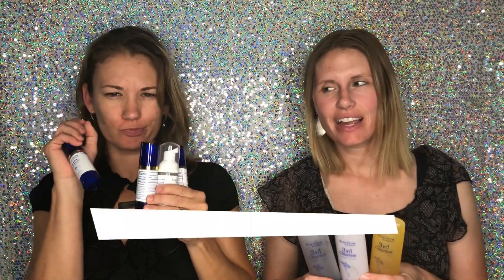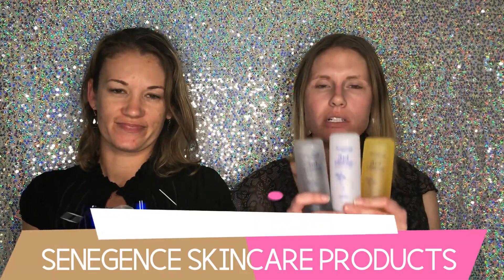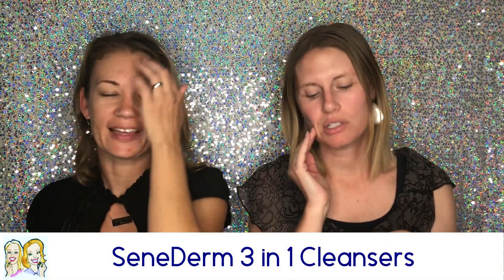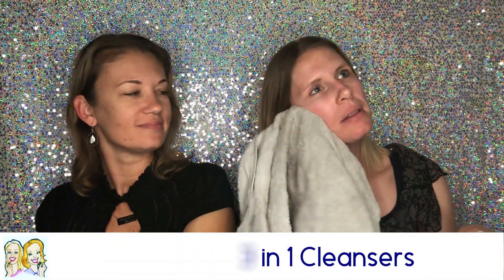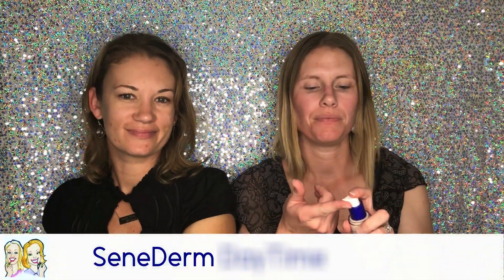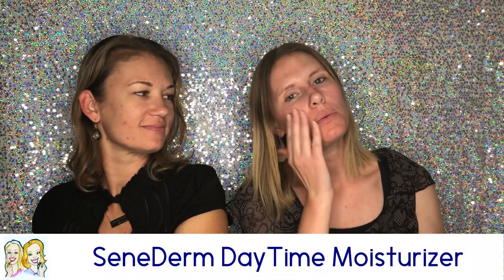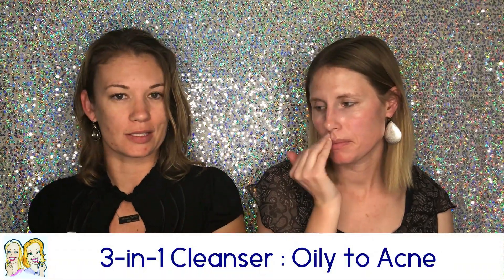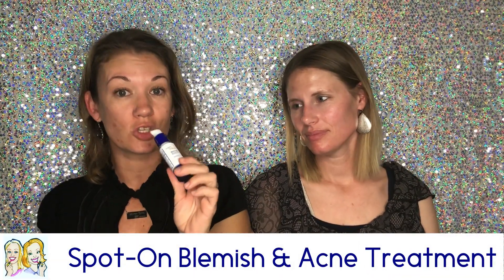SENEGENCE SKINCARE 🔆 Using Our Favorite Products!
SENEGENCE SKINCARE PRODUCTS - How to use our favorites!

SeneDerm® 3-in-1 Cleansers are formulated to gently and effectively remove oil, dirt and bacteria. These detergent-free, liquid cleansers help to maintain moisture content, exfoliate and restore pH to the skin. Formulated with SenePlex® Complex, and highly concentrated - just a small dollop will do.

3-in-1 cleanser designed & formulated to clean, tone, exfoliate in one easy step.

☑️ Formulated especially for those with dry skin with no oiliness seen on the surface of skin
☑️ Dry skin needs special moisturizing and cleansing to improve its condition
☑️ Boasts soft ‘pillow-like’ sponges to gently exfoliate and leave face feeling fresh